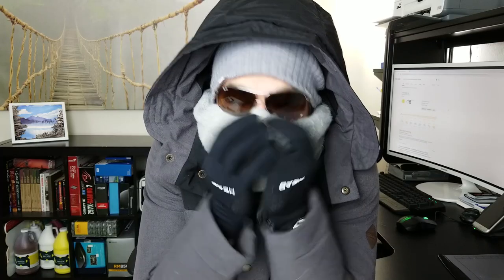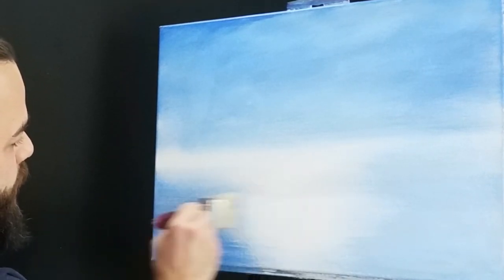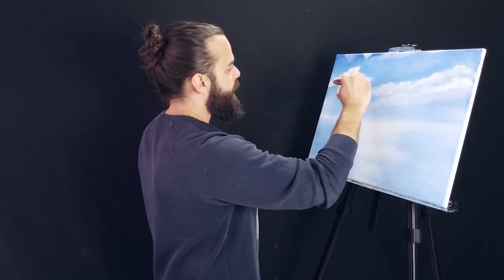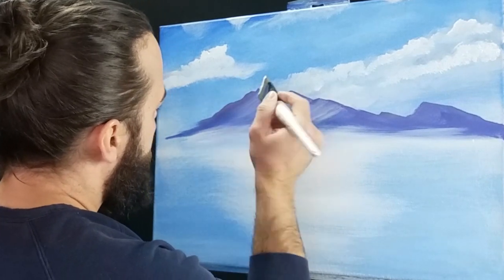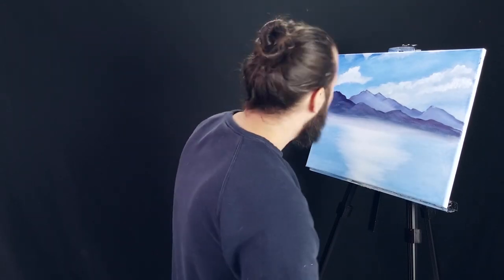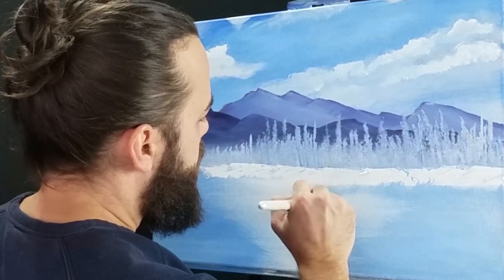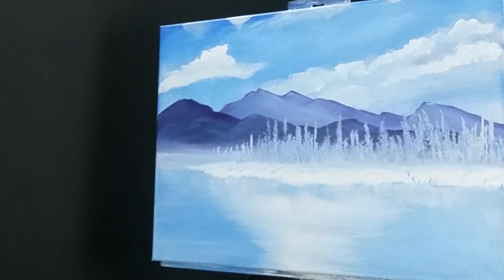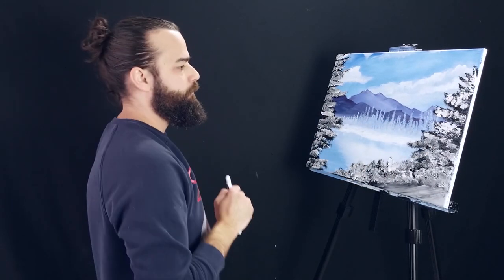30 minute painting: Frigid Lake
In today's episode, we paint an ice cold winter scene, you know, since it's -16 outside.  Whether you're in a warm climate or a cold one, this is a super easy painting to follow along with... try it out!

BRUSHES:
Blick Scholastic Synthetic - Liner (4)
Simply Simmons Natural - Flat (30)
Simply Simmons Synthetic - Flat (30)
Bob Ross Natural -  Landscape (1")
Bob Ross Natural -  Landscape (2")
Princeton Art  -  Landscape (1")
Princeton Art  -  Landscape (2")
Princeton Art  -  Fan 5200fn (#3, #6)
Palette Knife

PAINTS:
Art Alternatives Economy -
   Titanium White
   Ultramarine Blue
   Bright Red
   Mars Black

Utrecht Heavy Body -
   Titanium White
   Ultramarine Blue